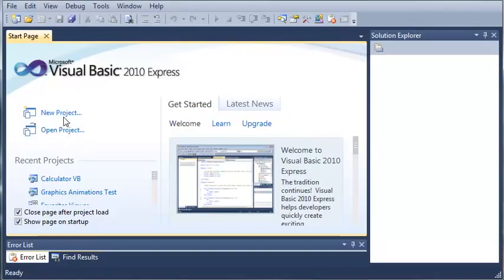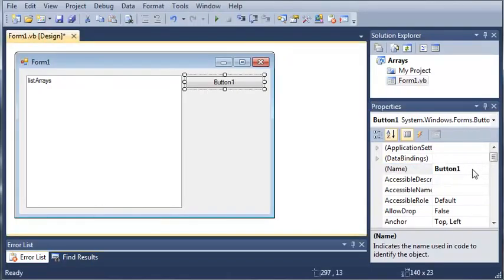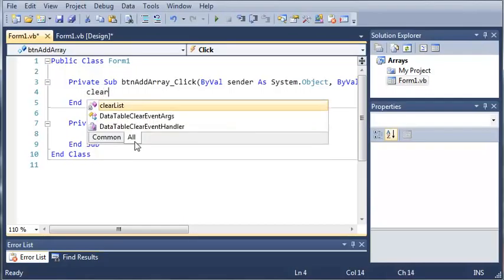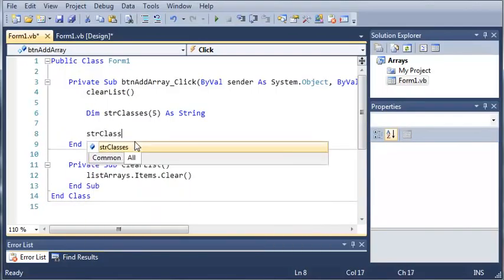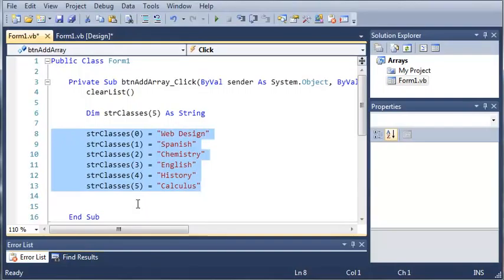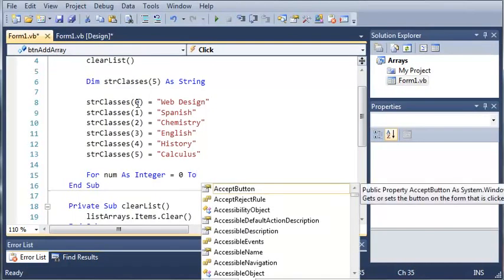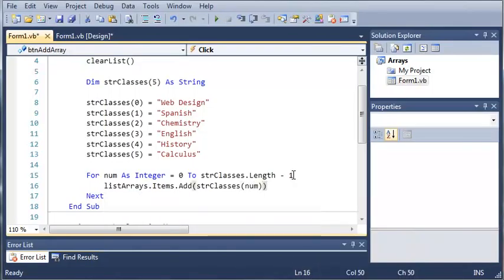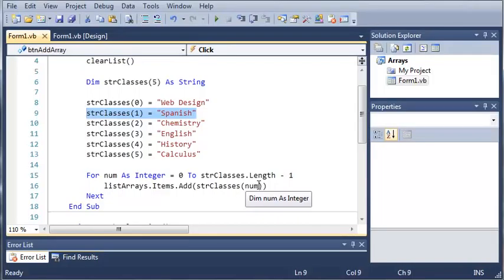Visual Basic Tutorial 59 Introduction To Arrays